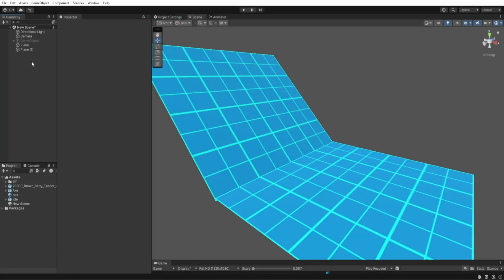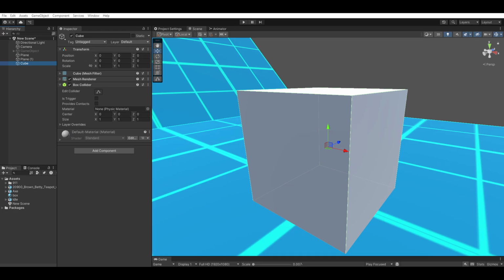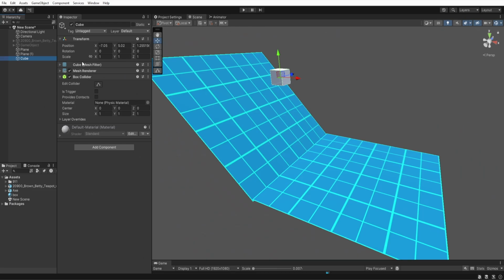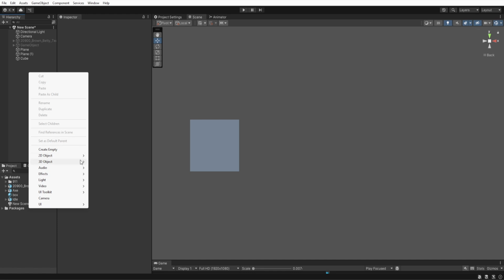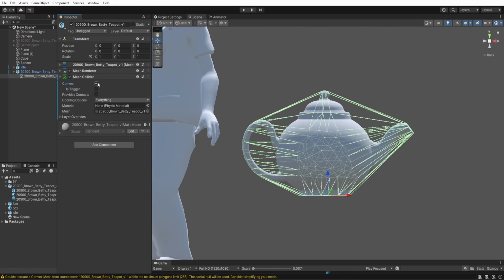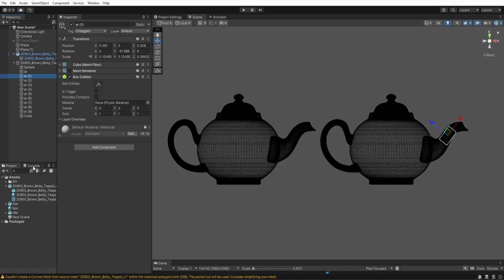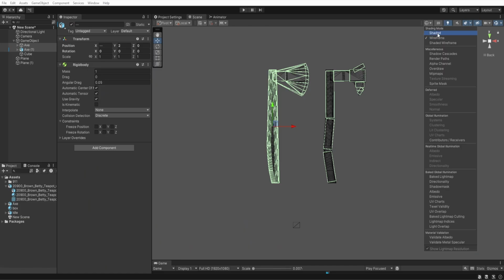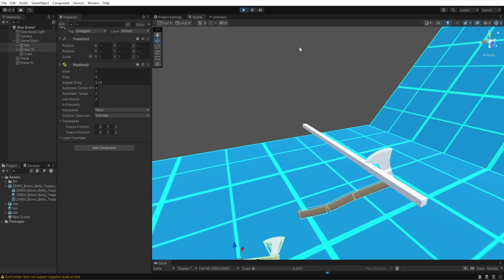UNITY | LESSON - 1 | PHYSICS COURSE 2025 | COLLIDER